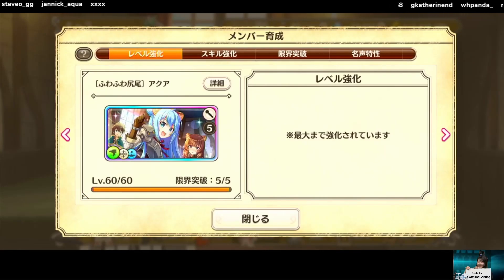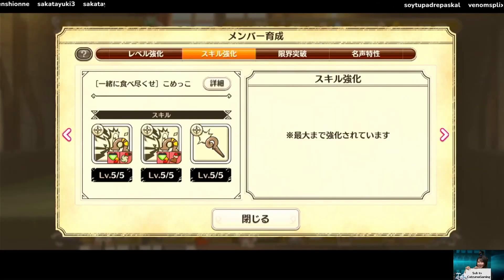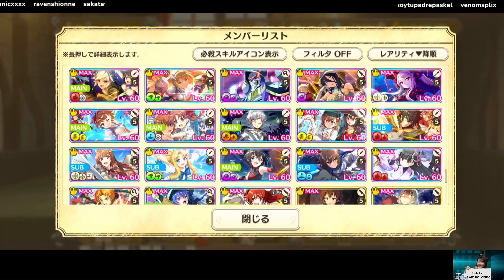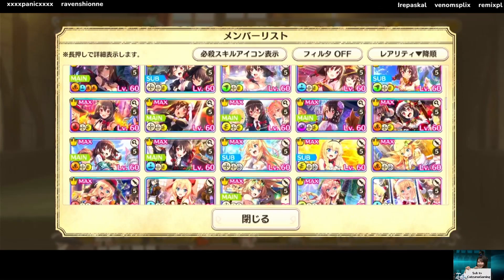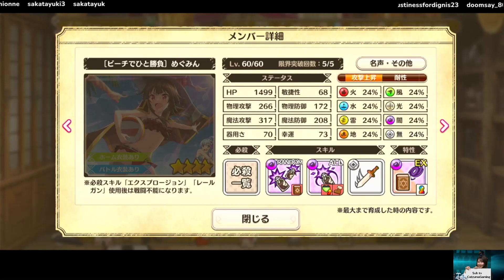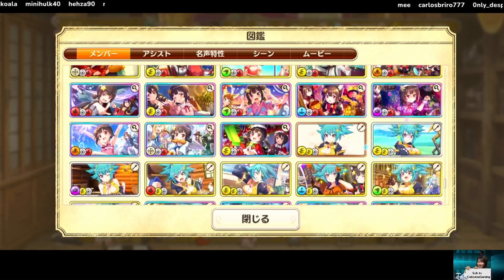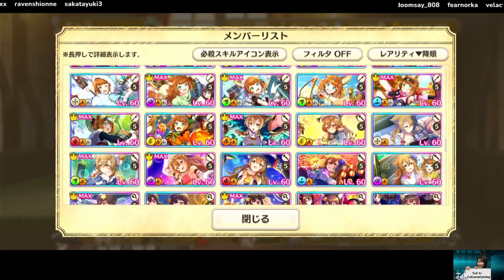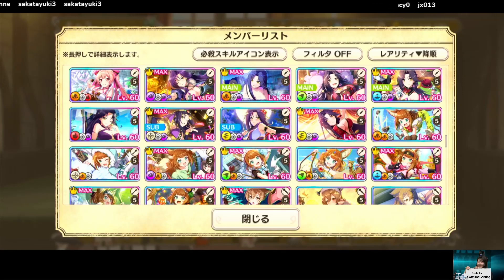【このファン】Banner Schedule Prediction Part 3 - Shield Hero & the rest! Konosuba Fantastic Days【このすば】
A rough Text form can be found in the video description!  Oh and no stream this week since I'm not at home!

If this helps you out or you like my content please remember to like, subscribe and ring that notification bell as it really helps me out a ton and makes sure you're up to date!

Here is everything in Text Form:
Video will be split in 6 Parts:
Fes & Anni Banners
Collab & Other Banners (2 Parts)
System Changes & Fame Quest (3 Parts)

Maybe Shield Hero Collab
Naofumi & Raphtalia Aqua
Naofumi: Fun for Ult spam, not good beside that
Raphtalia Aqua: Good Wind Phys Unit, sadly not used much (10/10 art)

Raphtalia Aqua and FIlo Komekko
Raphtalia: Physical Speed booster, so far only used once (thanks to new Arue)
Filo Komekko: Weird kid, mostly used as gauge up sub (not MATK up)

Arabian Yunyun and Mia:
Yunyun:
Good thanks to gauge consuption Skill and random hit (does not want to use ult)
Mia: meh (Gauge up + Debuff block)

Swimsuit TL;DR: Everything Meh beside Lolisa

Swimsuit Vanir and Megu
Megu:
Dark T2 Speed boost and MATK buff - Only good for easier wave clear, not much used
Vanir:
Meh kit, only good in Phys Cuck Fire arenas (Wind Resistance and CDR)
Both are only good for max 1-2 Arenas then gone

Swimsuit Mel / Meru and Komekko
Meru not used so far since no place for her (Gauge up + Debuff block)
Komekko Big nuke, but rarely used thanks to 2 Gauge up consumption skills

Swimsuit Lolisa
Lolisa replace Ninja Chris with Res Shred + Double Hit & Small Gauge up

Yukata Iris and Amy
Iris not used much since Dark is mostly Mages so far, Amy has T2 Speed boost & heal (+random double hit) so good for 1-2 Arenas but not really good

Ninja Melissa
Physical Snow Cecily (Electro boost) only good in Mage cuck

Big Shoutout to ToxicFlint#1999 on Discord for making the Icon & Lalatina
#1918 for making the Thumbnail!